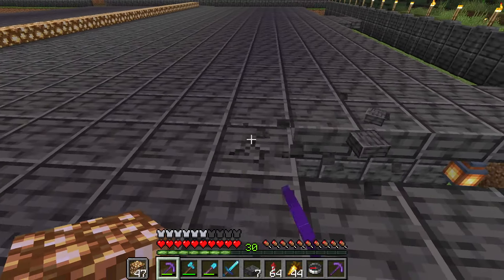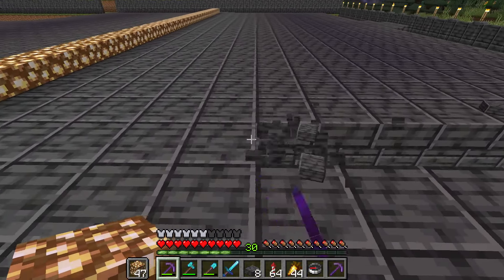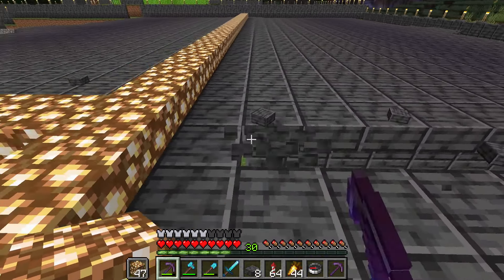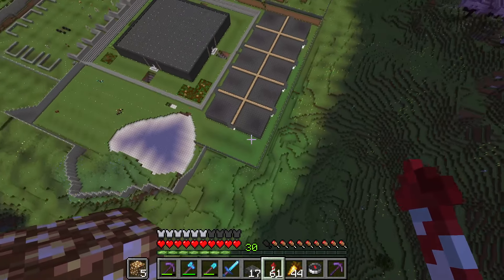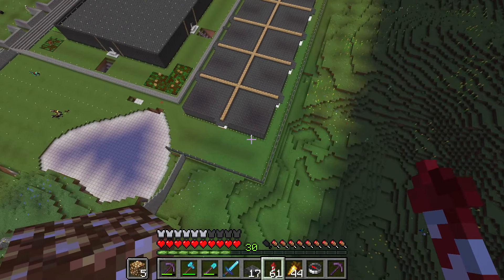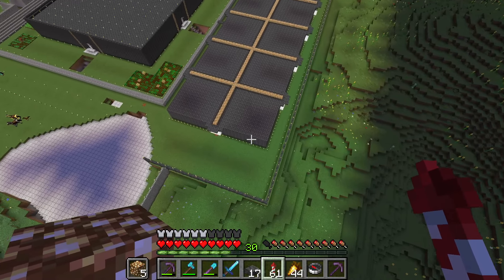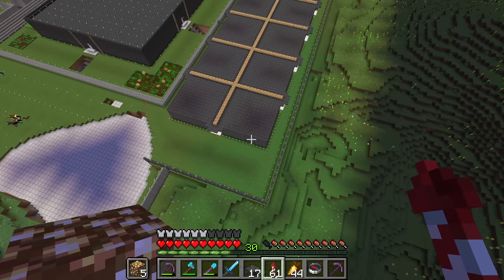Glowstone is a nice looking block that gives you light - Minecraft 1.21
I like glowstone block he's my friend